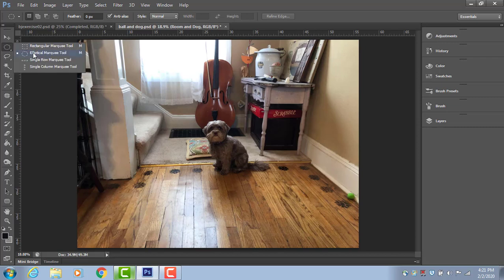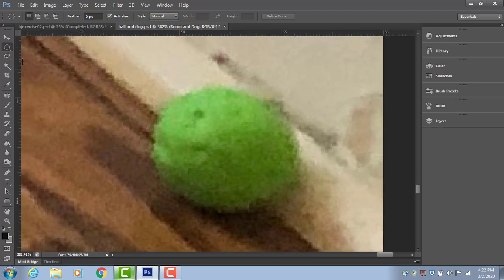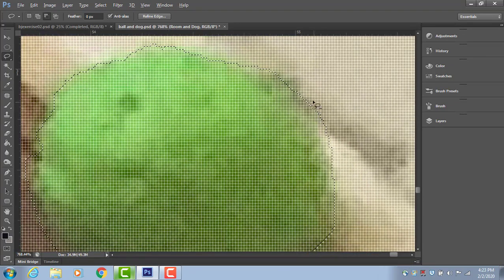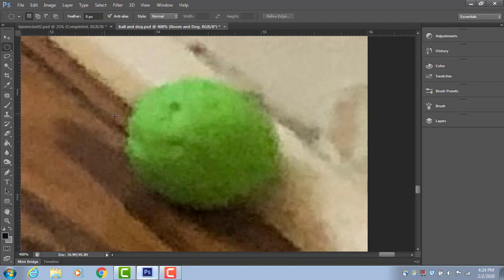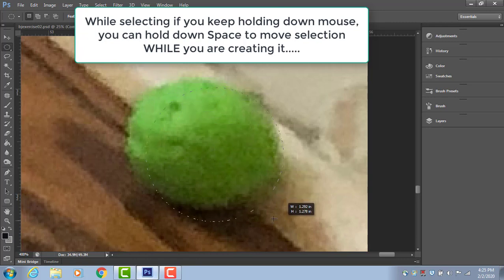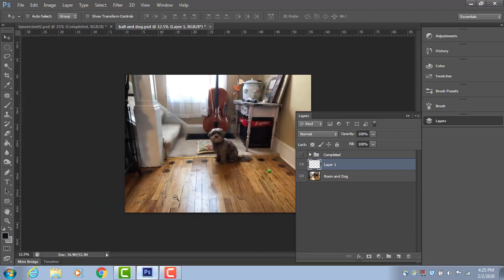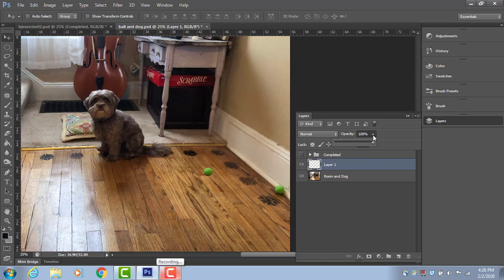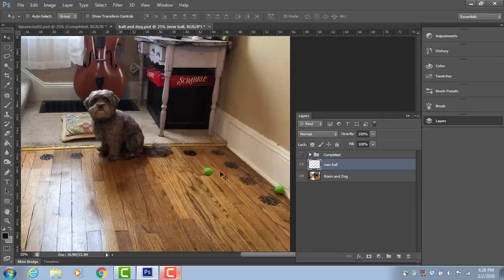Mr. Jerred Photoshop Class - Selection Tools Part 1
This video introduces a couple selection tools for beginning Photoshop students.